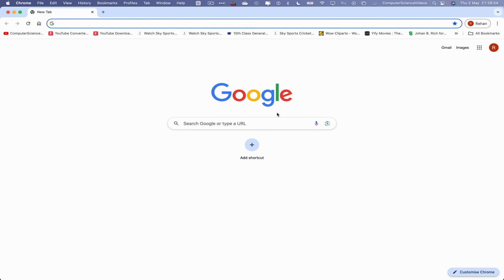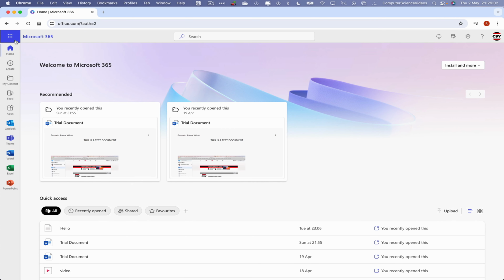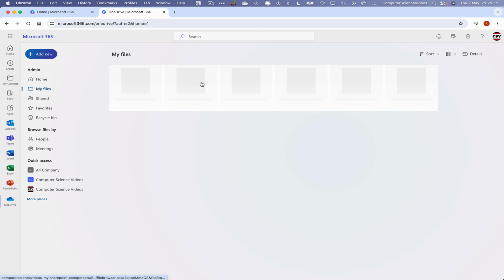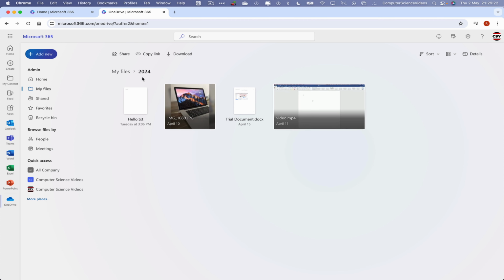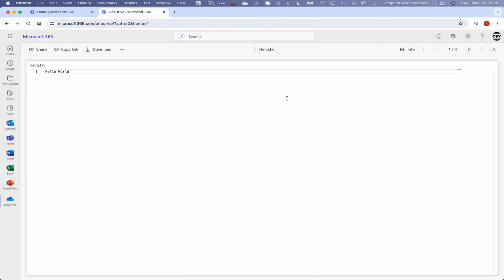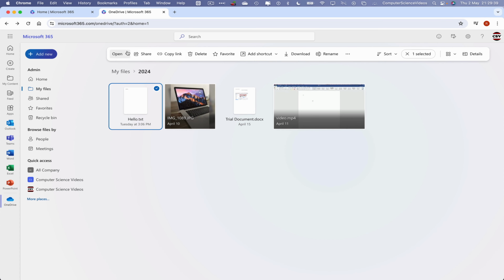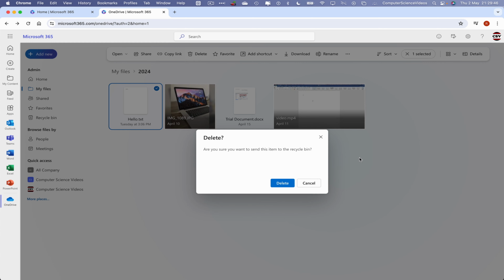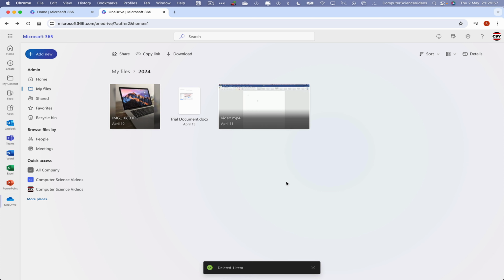How to DELETE a Text File on OneDrive Using a Mac / Desktop Computer - Basic Tutorial | New